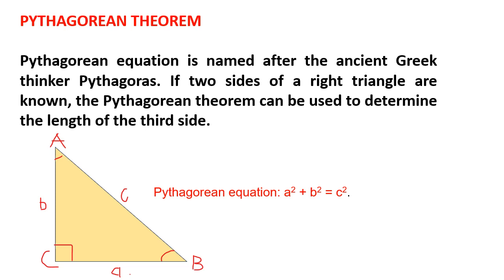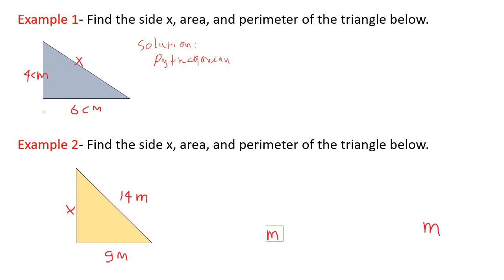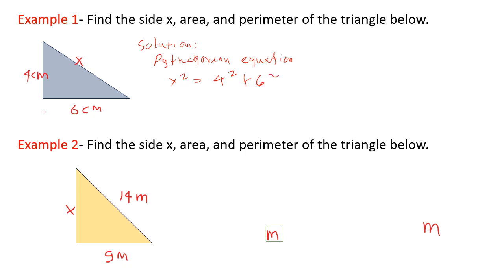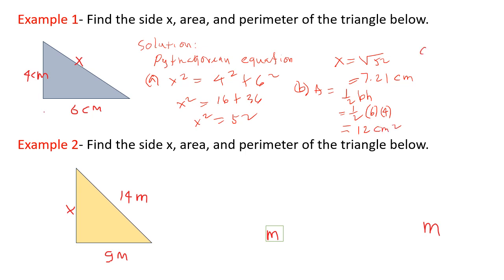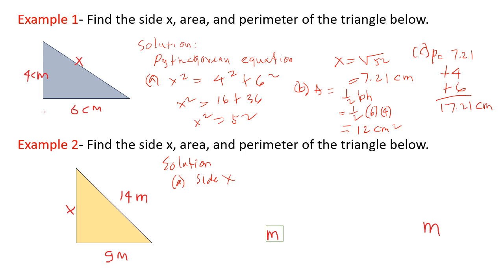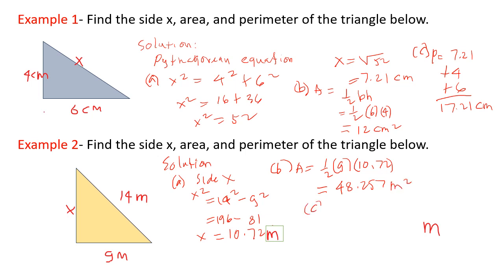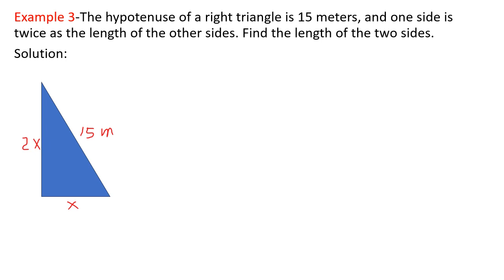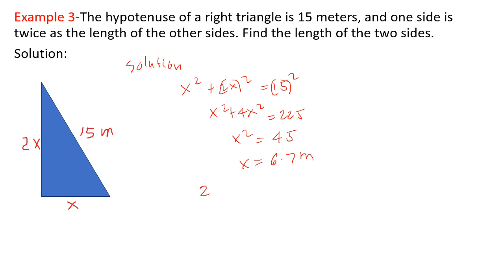Pythagorean Theorem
These videos are usually for the beginners of the course Solid Mensuration.